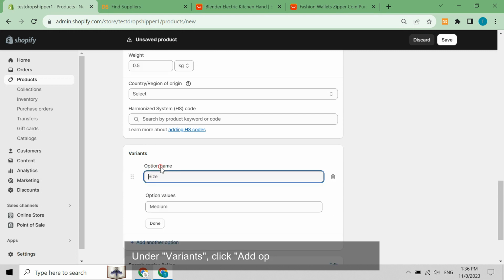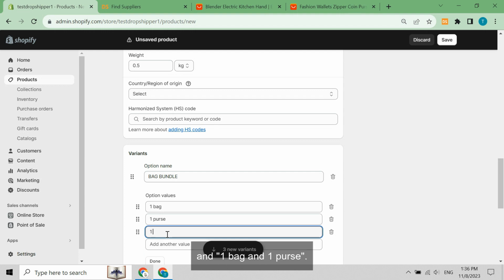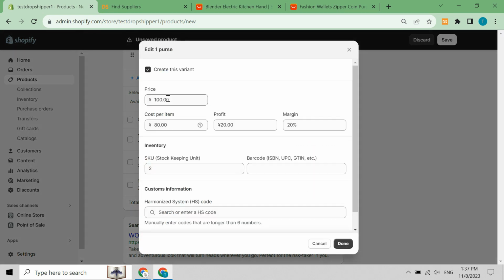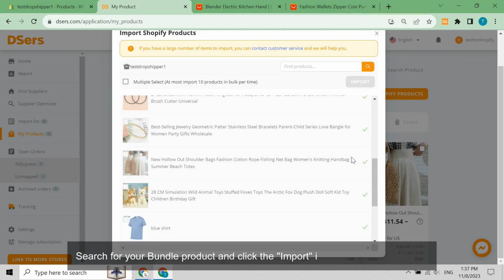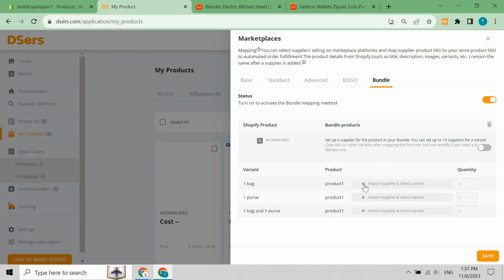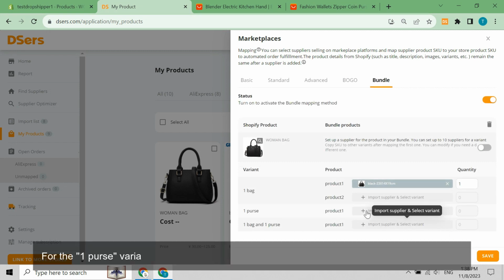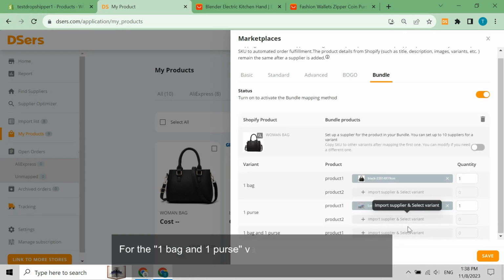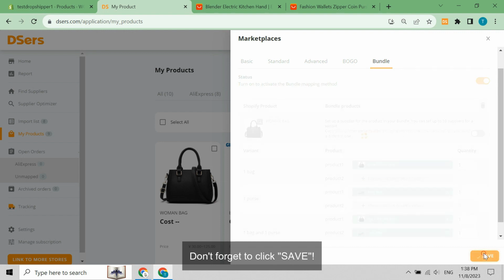Explore DSers - Set up suppliers for Bundle offers - Shopify - DSers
Bundles allow you to mix products from different suppliers and change the quantity you want to sell at the same time. DSers can help you with that.